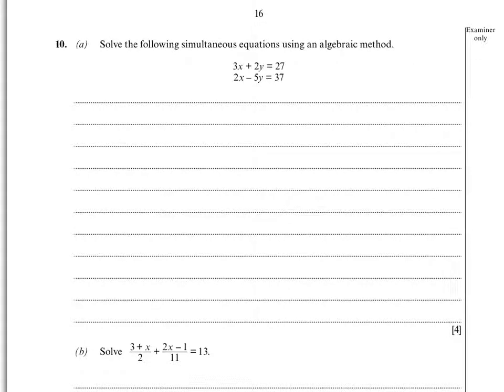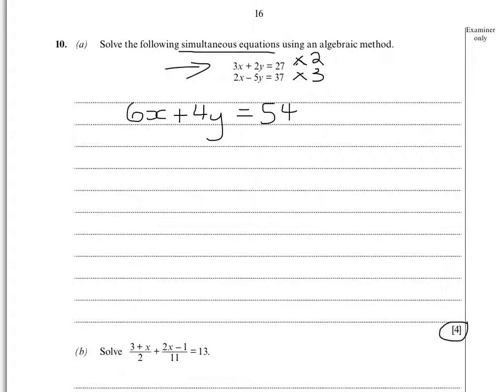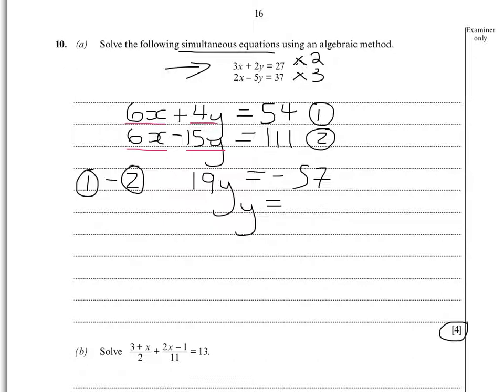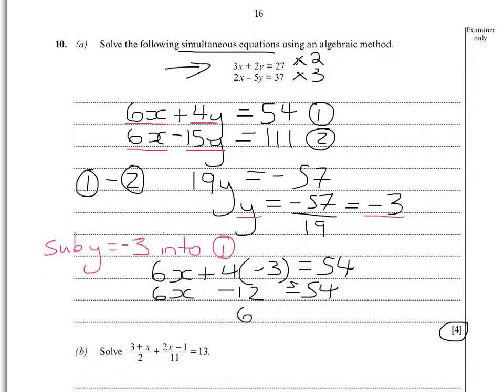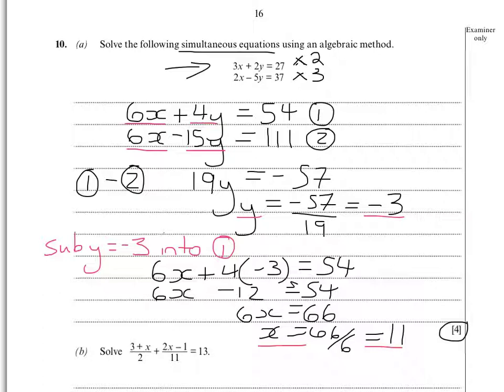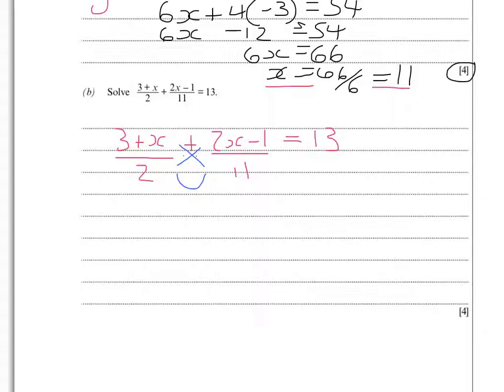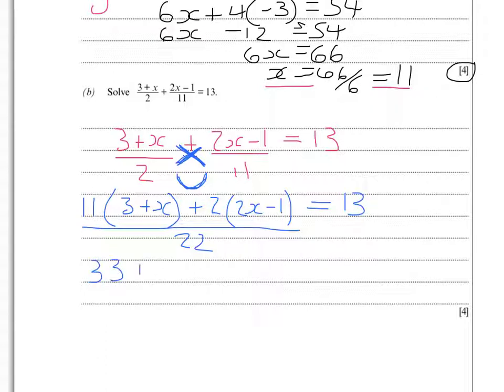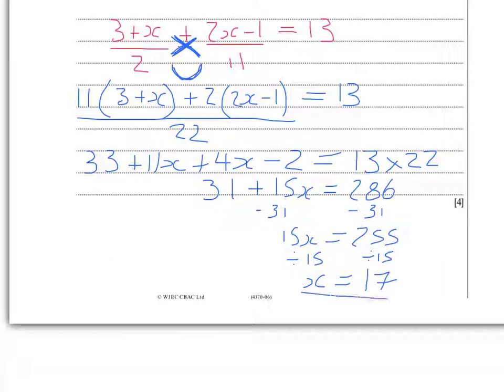Nov 2012 HP2 Q10ab